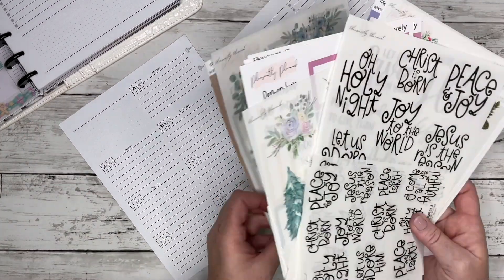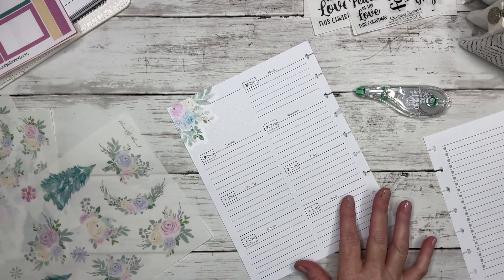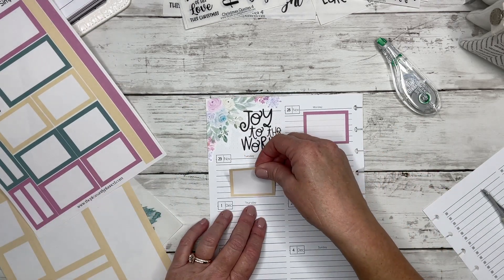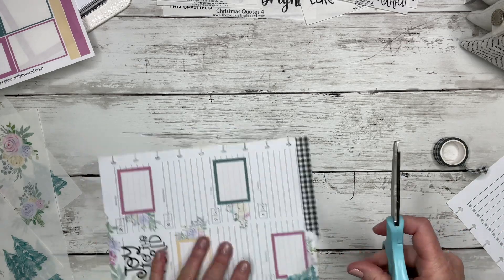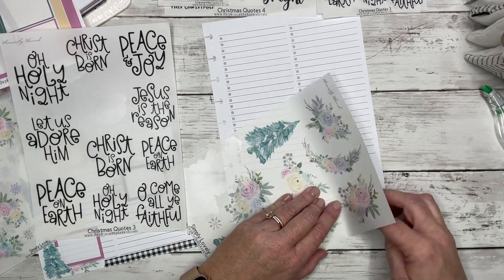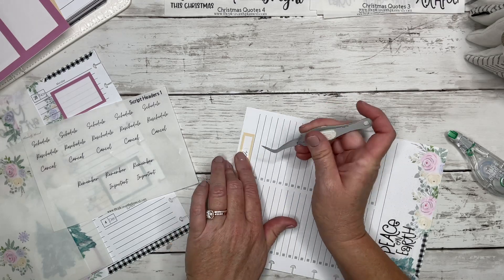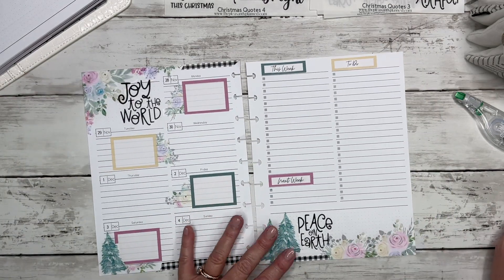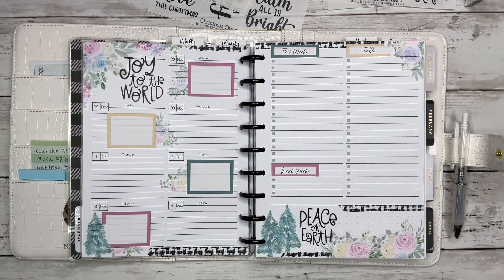Plan With Me! | Classic Dashboard Layout | November 28-December 4, 2022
Hey Guys!
In this video I'm planning in my Classic Dashboard Layout for the week of November 28-December 4, 2022.

Amazon Links

Paper Trimmer
Metal Ruler Set